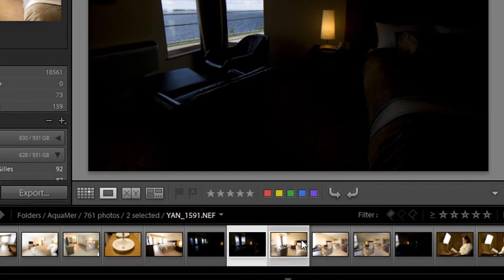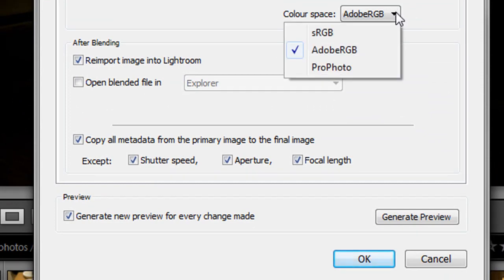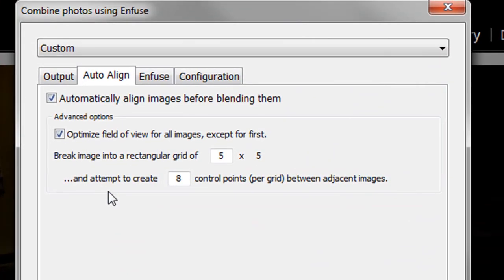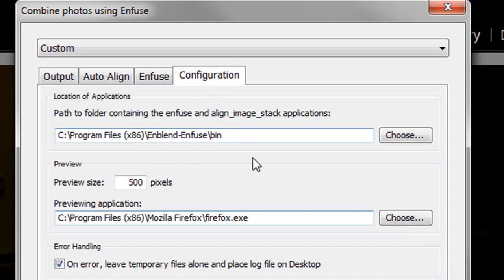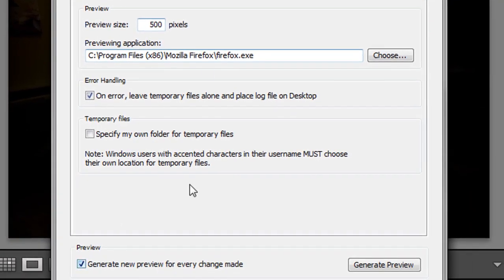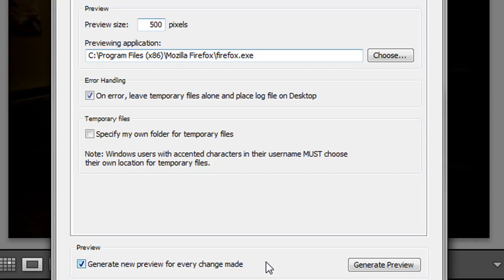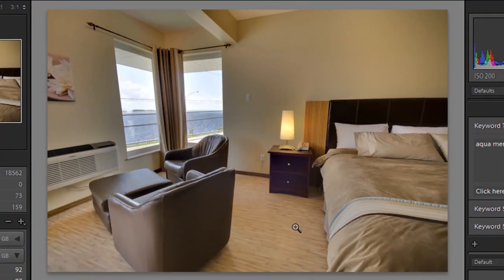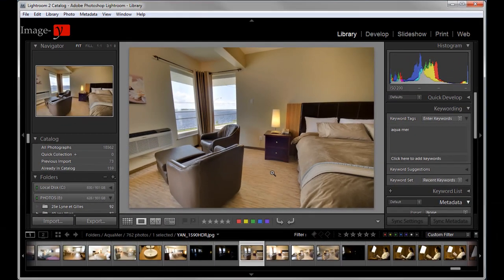Creating HDR Images Directly in Lightroom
Creating HDR Images Directly in Lightroom with Enfuse plugin by Yanik's Photo Shcool.